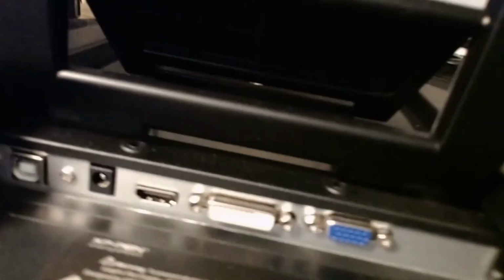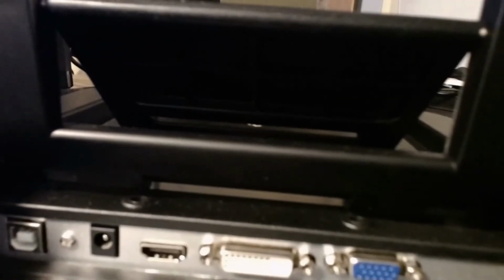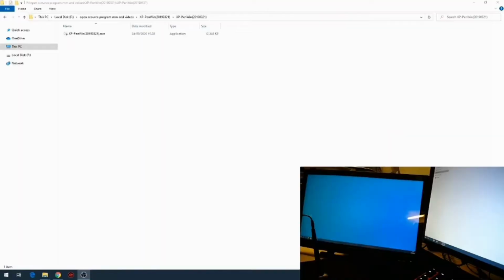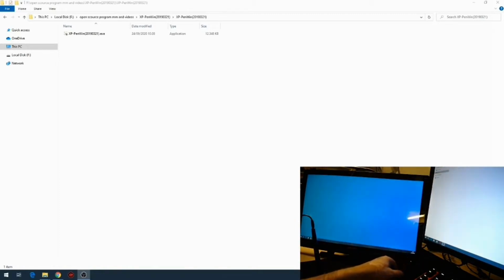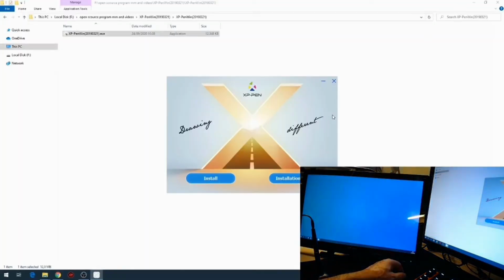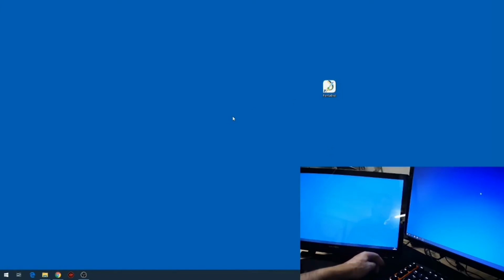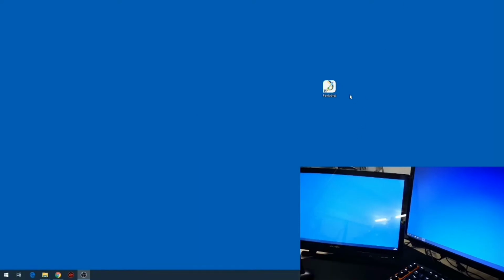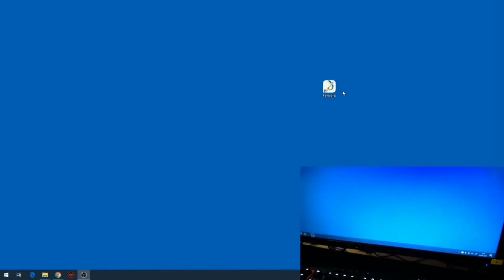How to Connect XP Pen Artis 22 pro to PC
Some ask me on how to get the XP PEN to Work, so here are a little video, on how i connect the Tablet to my pc.
And hope that cane help you, and if you have some problem, about the pc can not see the tablet, then try reconnect the usb plug.

Link list go check it out.